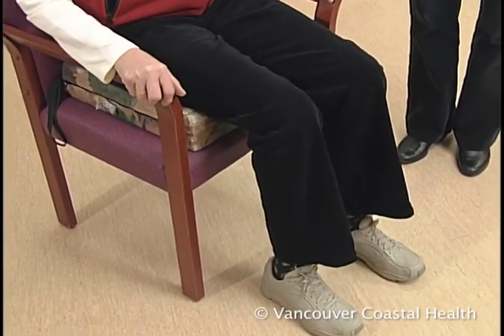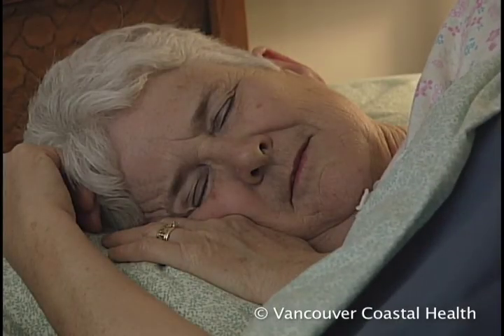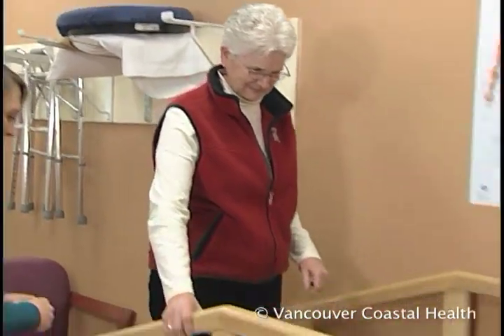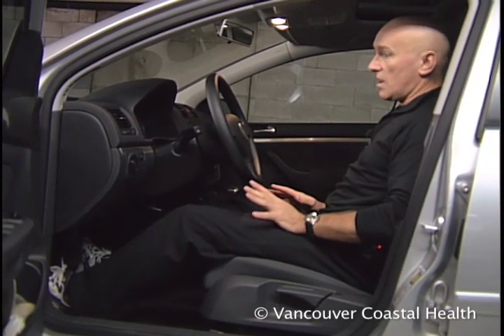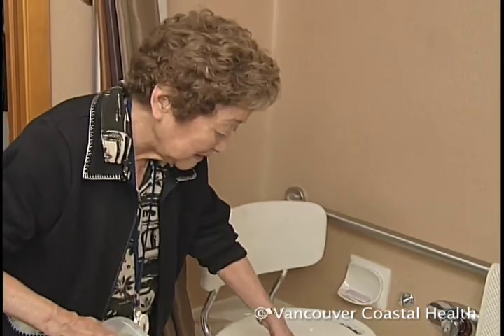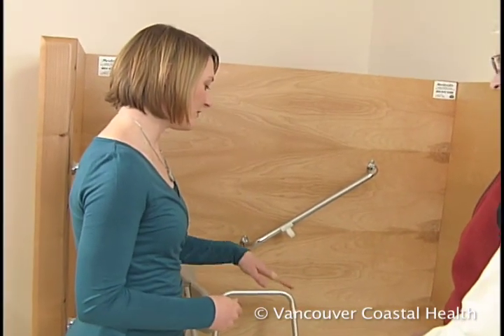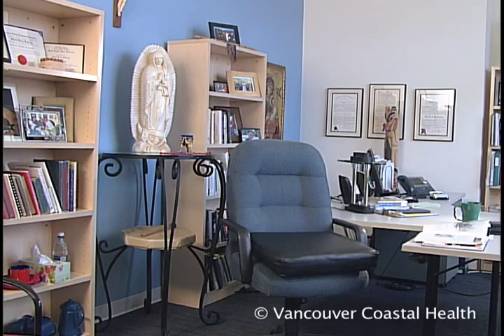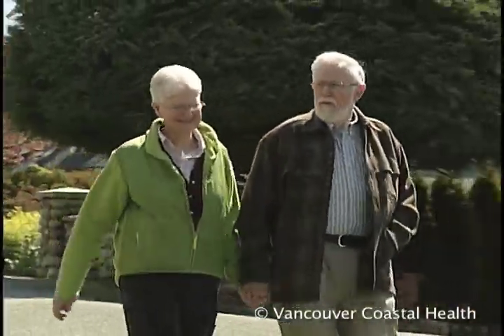Managing your Osteoarthritis - Protecting your Joints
Get tips on how to protext your joints in your day-to-day activities.